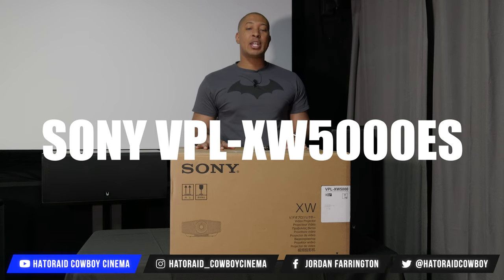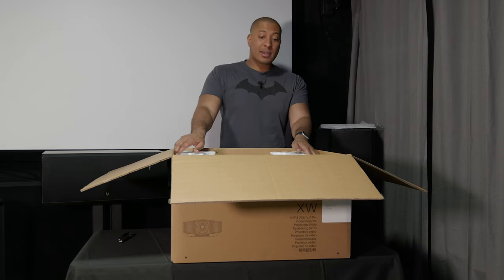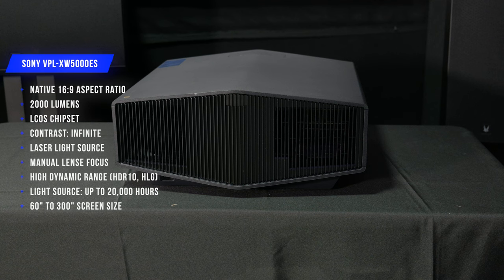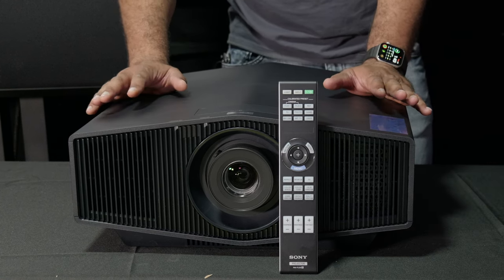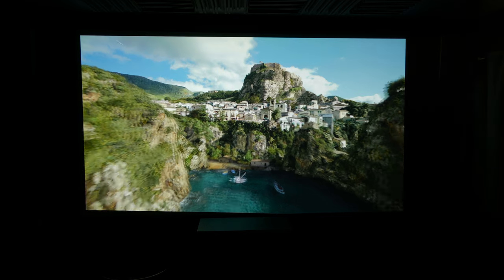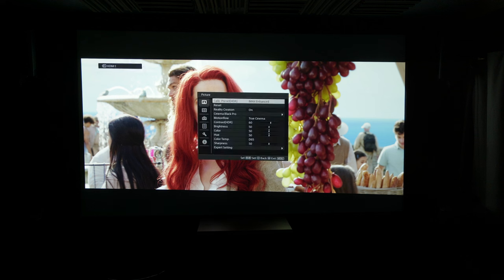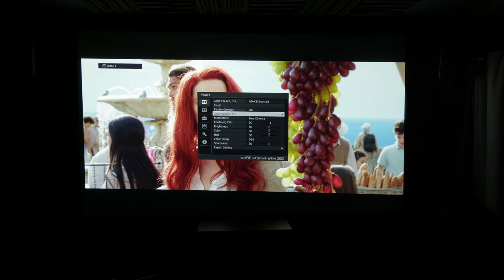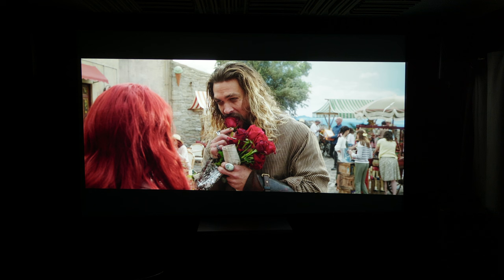Is SONY 5000ES Worth It? Entry Level End Game Review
In this video, we're going to take a look at the Sony 5000ES projector and see if it's the right projector for your next home cinema project.

The 5000ES is a budget friendly projector that offers great value for the money. With a resolution of 4K, the 5000ES is perfect for medium to large sized rooms. Plus, it features a variety of inputs and outputs, making it perfect for a variety of home cinema needs. So if you're looking for an entry level projector that won't break the bank, the 5000ES is a great choice!

Get your 5000ES today. Let them know Hatoraid Cowboy referred you.